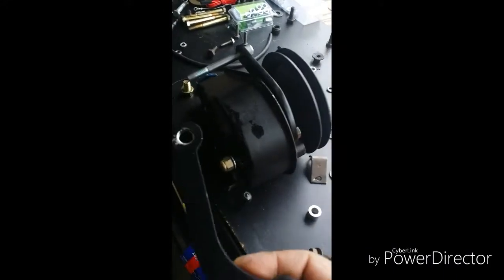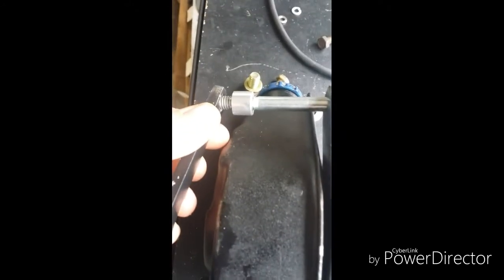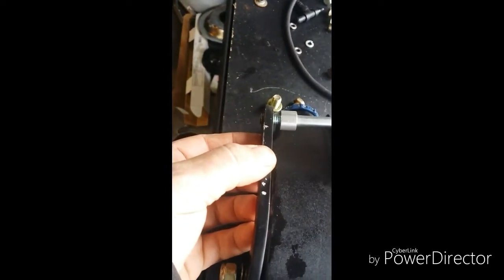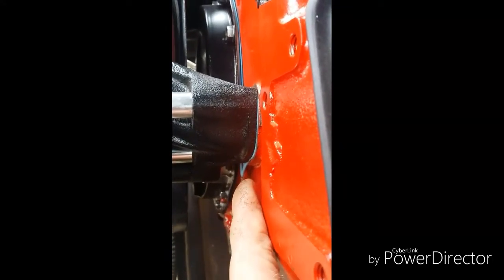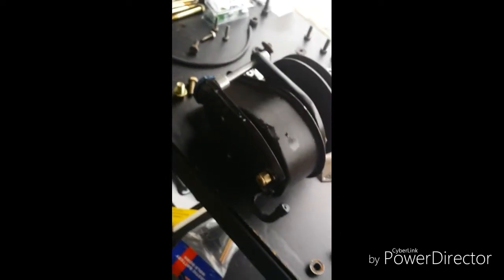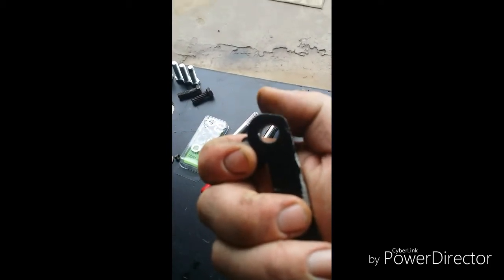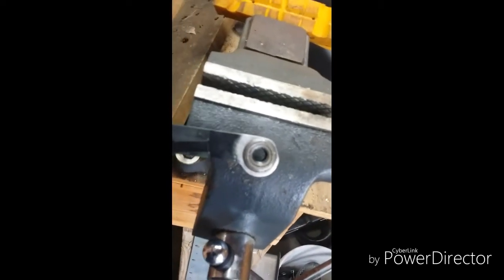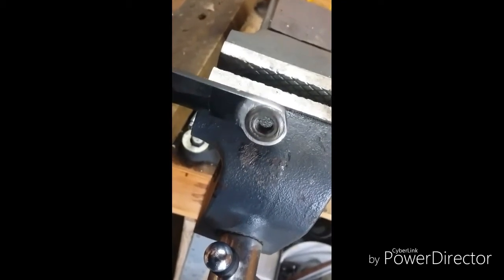Chevy 350 custom power steering pump bracket modification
A tutorial on how to fix clearance issues